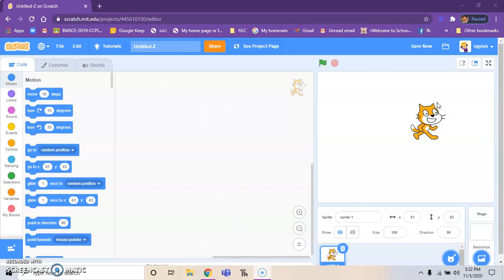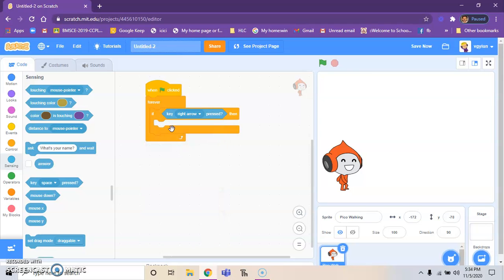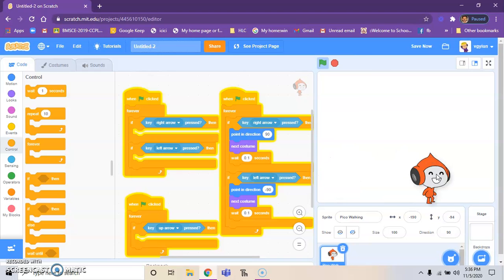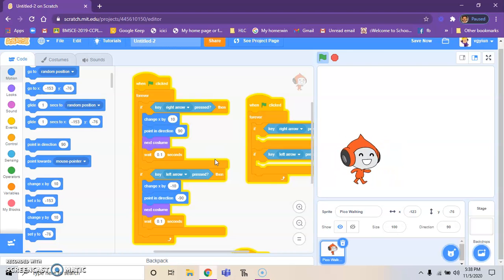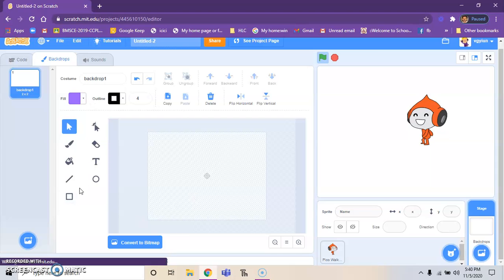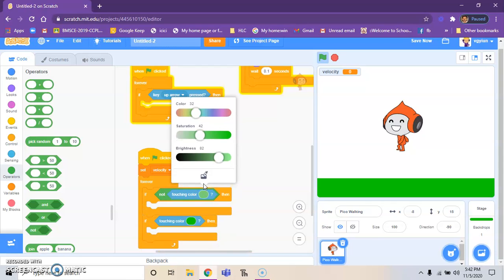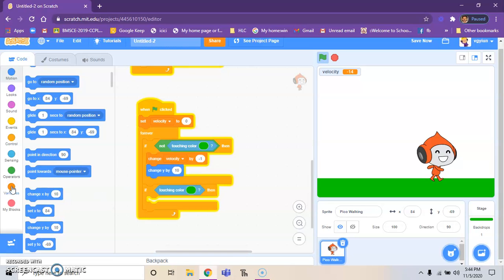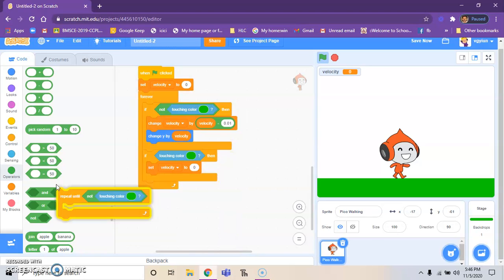how to make a platformer in scratch | part 1 | movement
hello and welcome to a new series and the first series about platforms.
hope you liked it :) and hope it helped you in your scratch Journey.
CC signing out :)